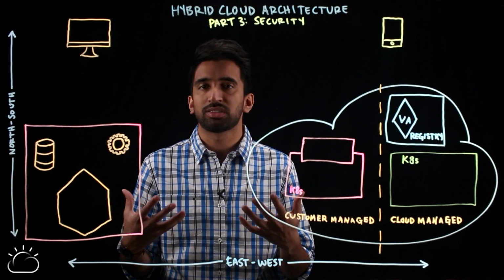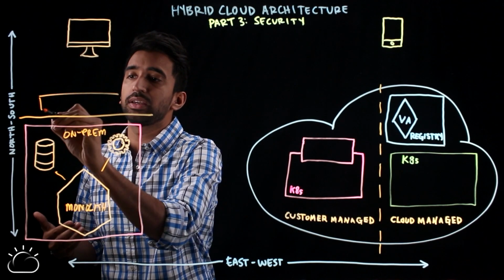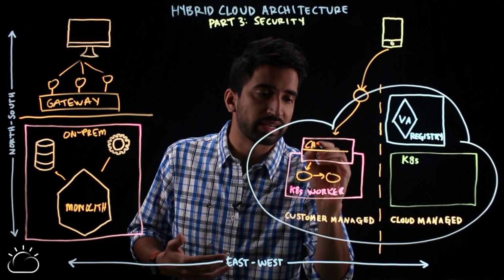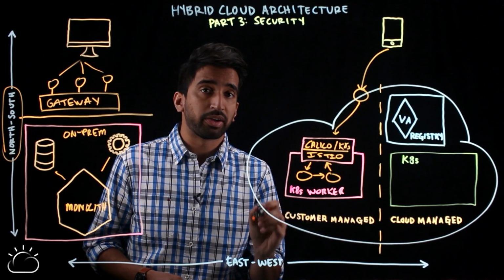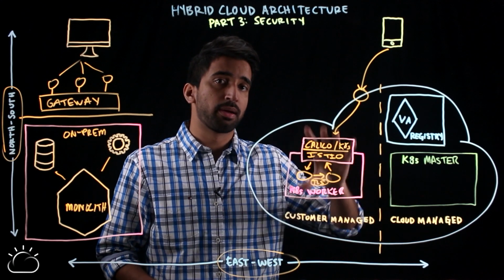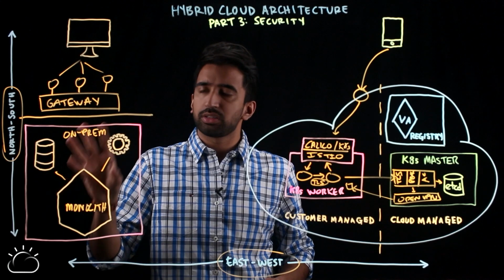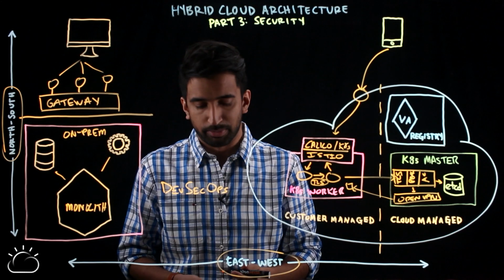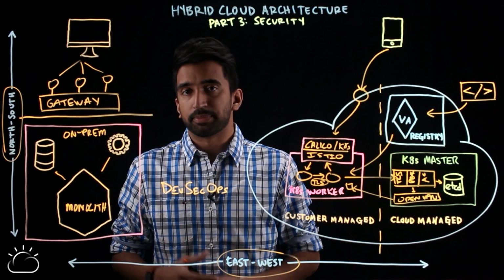Hybrid Cloud Architecture Part 3: Security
Sai Vennam is back for the third and final installation of our lightboarding video series on hybrid cloud architecture, and this time, he’s focusing on the ever-important topic of Security. To tackle a tricky subject like hybrid cloud security, Sai is going to focus on three main topics: north-south network traffic, east-west network traffic, and DevSecOps.